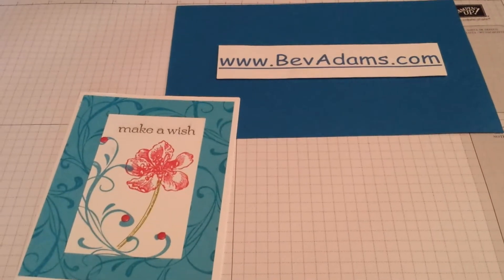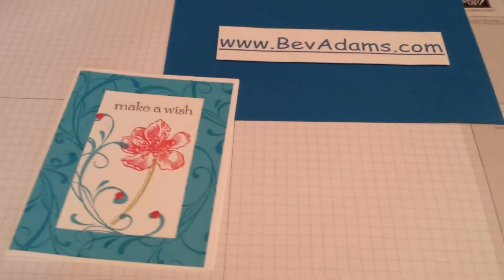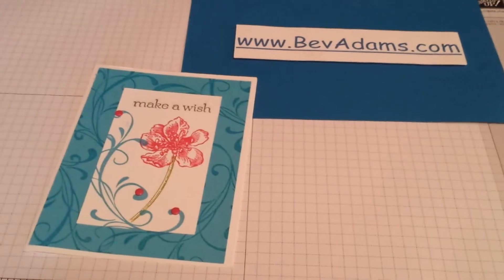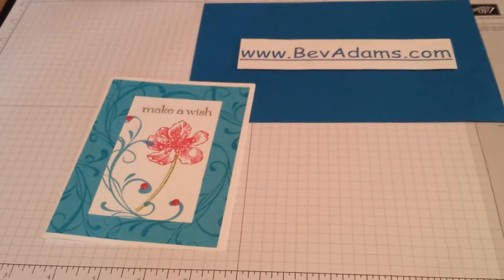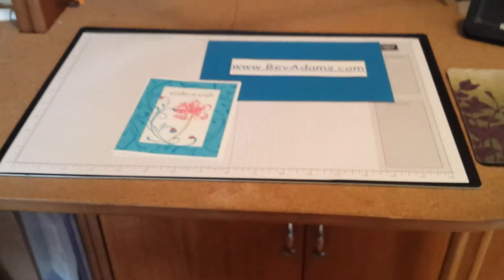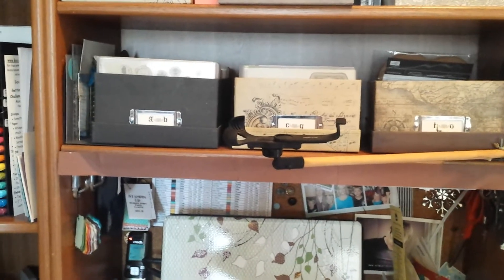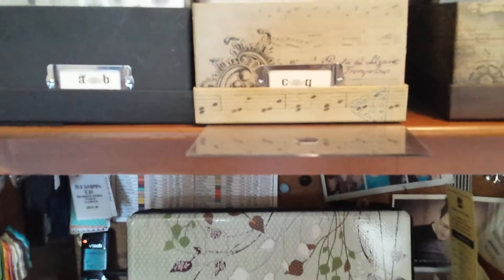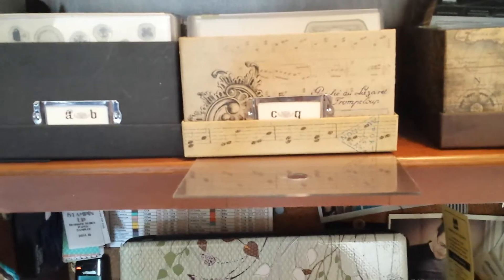How I Make Videos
A fellow Stampin' Up! demonstrator asked us how we make videos.  Here's how I do it.  I'm still fairly new at it, so my low-tech solutions may be helpful for other newbies.  You can see (if) I've made progress by checking out my other videos on YouTube or on my website, BevAdams.com